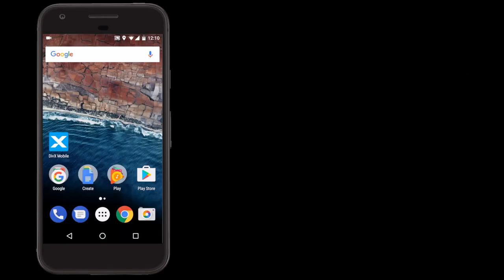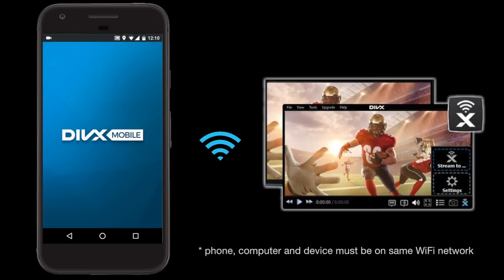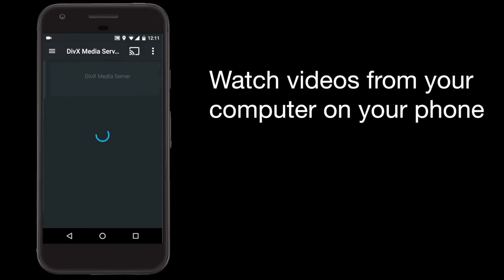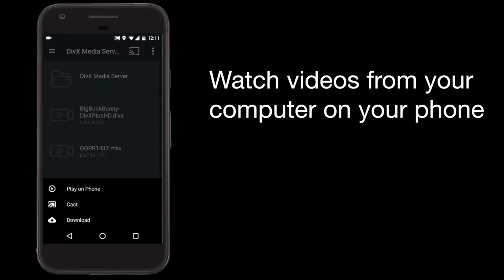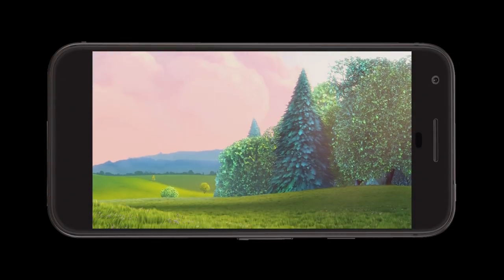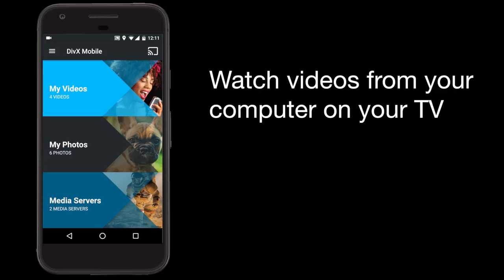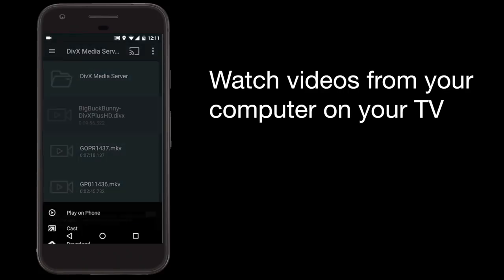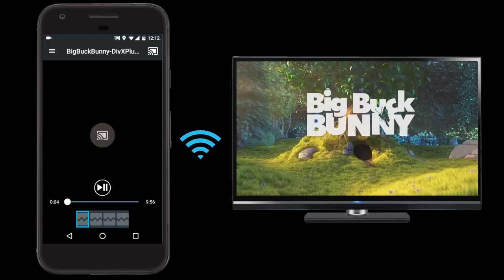Casting With a Media Server in DivX Mobile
Learn how to use a media server to cast video from your computer to your phone or TV. DivX Mobile is free for Android and iOS